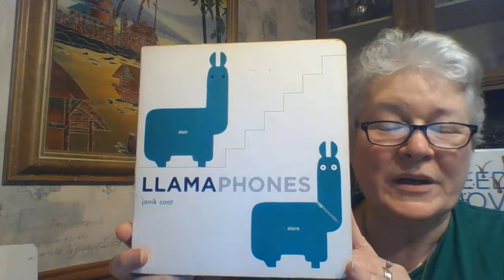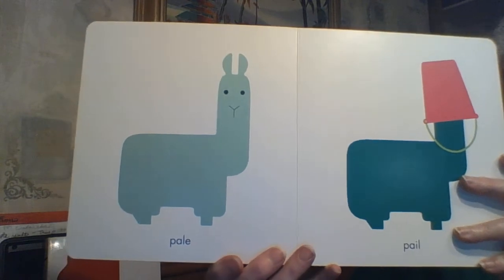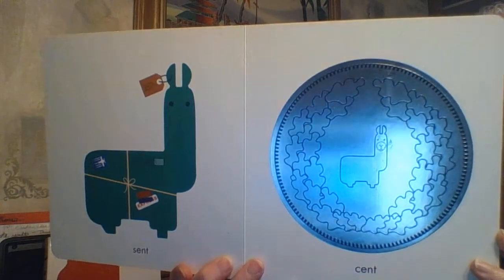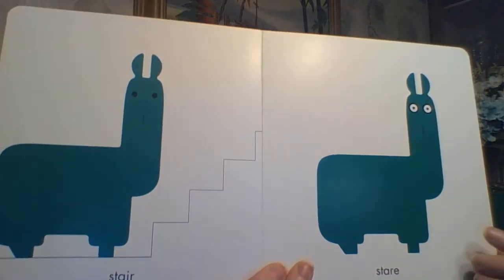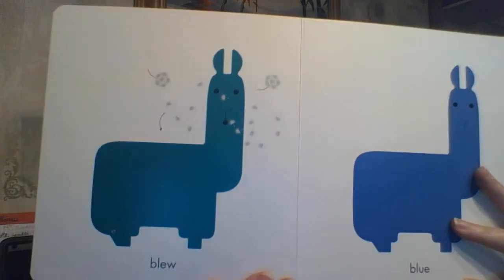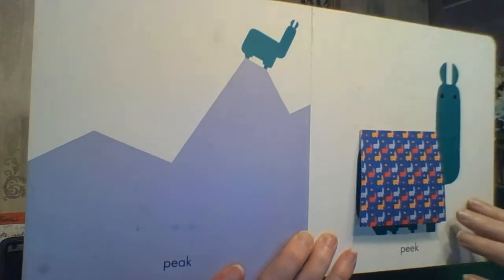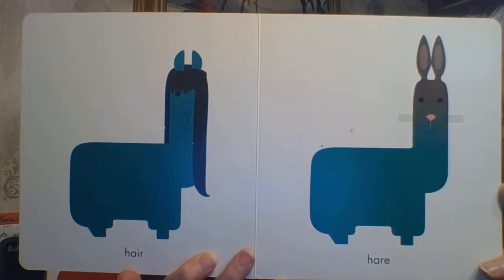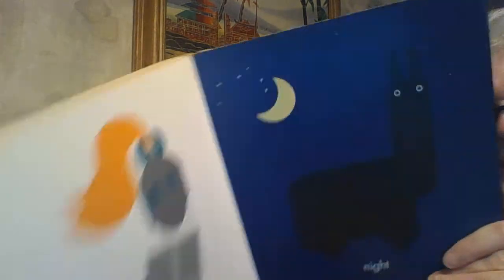Mrs. Lawson reads Llamaphones written & illustrated by Janik Coat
The playful pictures in this Abrams Press book are so fun,  you'll be inspired to create your own llama-centric pairs!